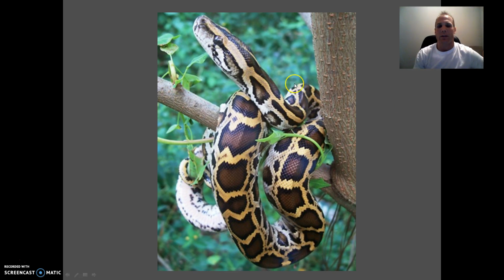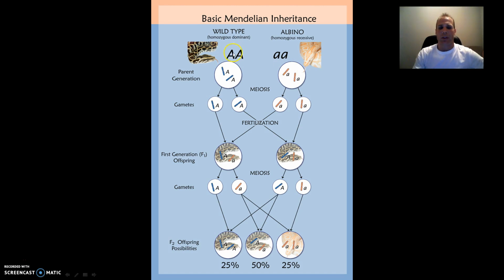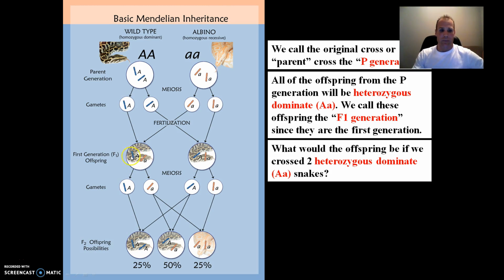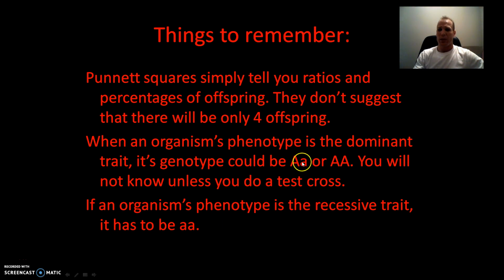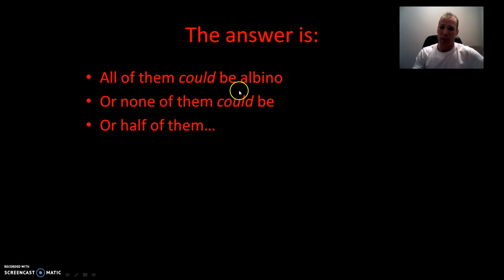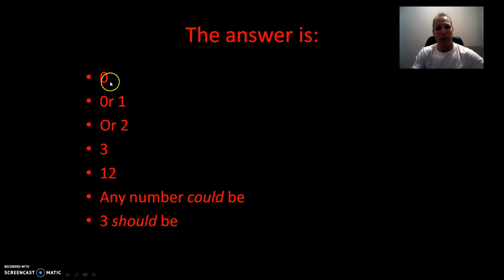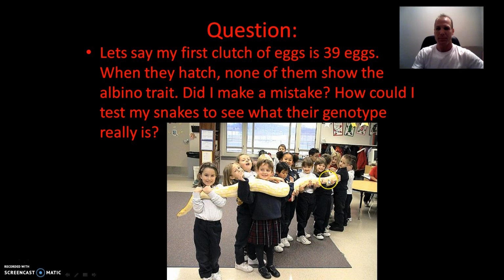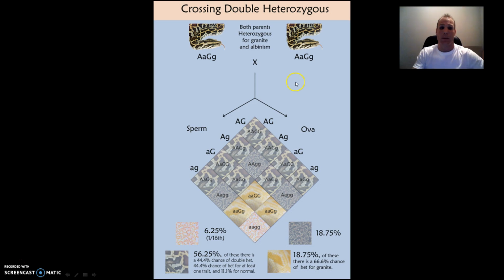Snake genetics for learning probabilities